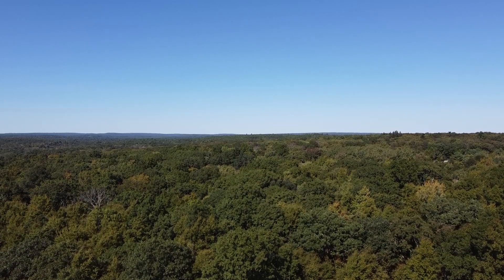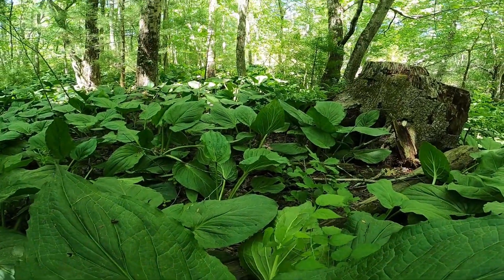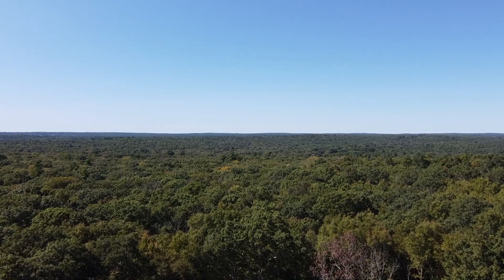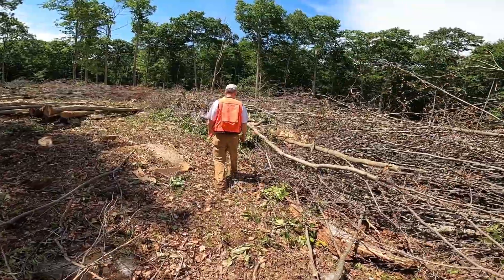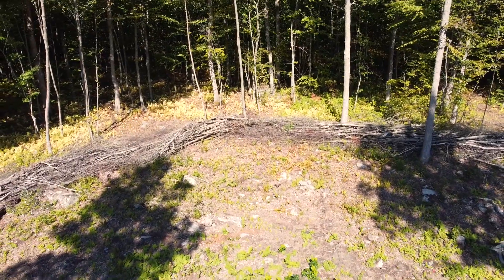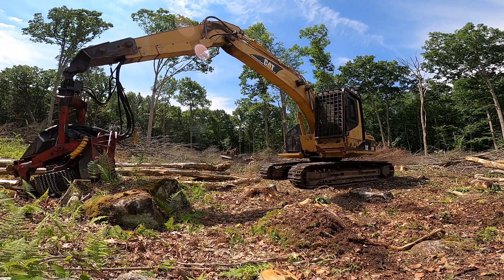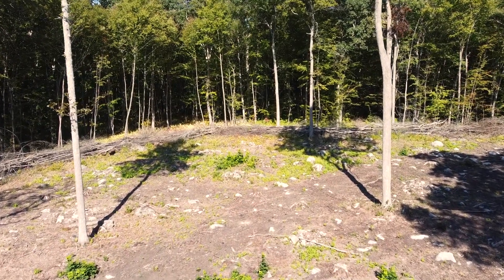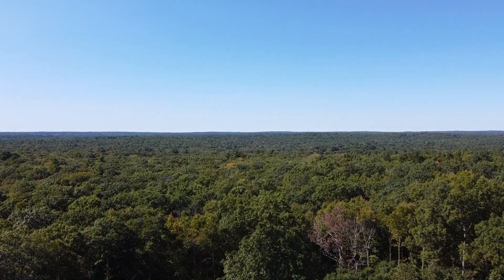Slash Wall: Cutting edge forestry practice comes to Rhode Island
Tucked away in the rural community of Foster, Rhode Island, is a patch of forest dedicated to conservation education. The Rhode Island Forest Conservators Organization, better known as RIFCO, maintains a demonstration woodlot where private landowners can see tried-and-true forest management practices at work. RIFCO’s most recent project, you might say, is more cutting edge.
Around a three-acre habitat cut, RIFCO has established a slash wall to limit deer browse impacts. A slash wall is a curtain of limbs and treetops, referred to as logging slash, in a perimeter form surrounding a clearing.